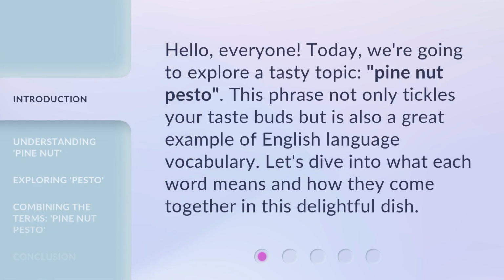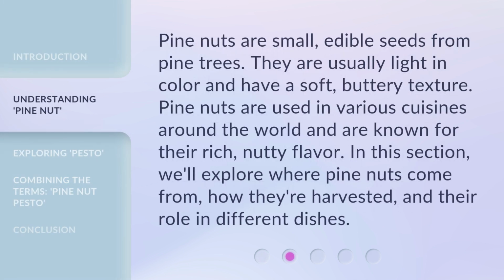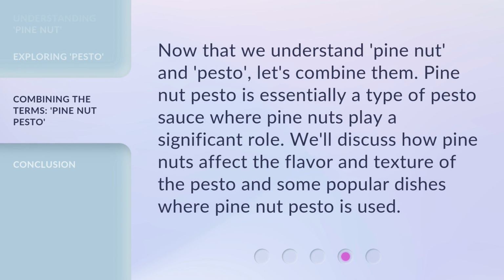Pine Nut Pesto: A Delicious Language Lesson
Learn Italian with Pine Nut Pesto: A Delicious Language Lesson • Unlock the secrets of Italian while whipping up a mouthwatering Pine Nut Pesto. Dive into the language and culture as you follow along with this deliciously educational cooking lesson. Buon appetito!

00:00 • Introduction - Pine Nut Pesto: A Delicious Language Lesson
00:29 • Understanding 'Pine Nut'
00:54 • Exploring 'Pesto'
01:20 • Combining the Terms: 'Pine Nut Pesto'